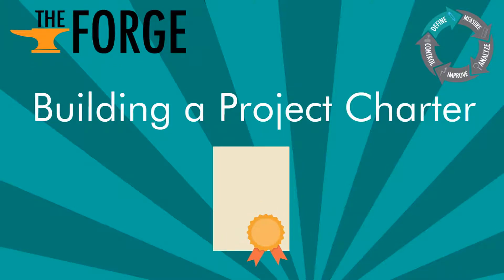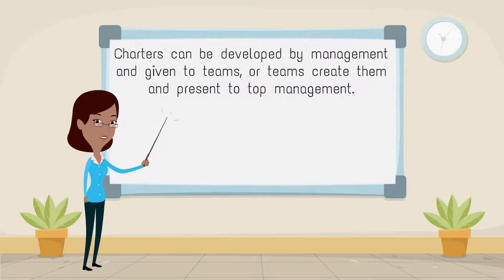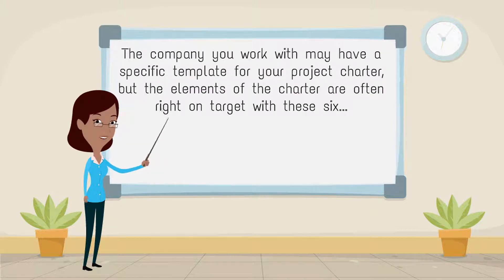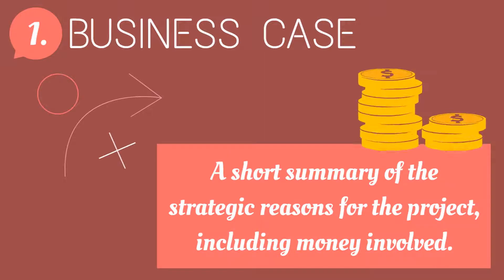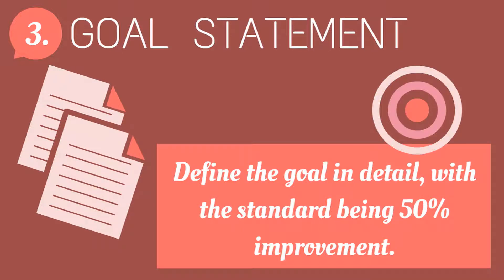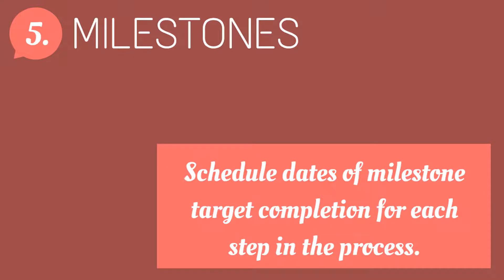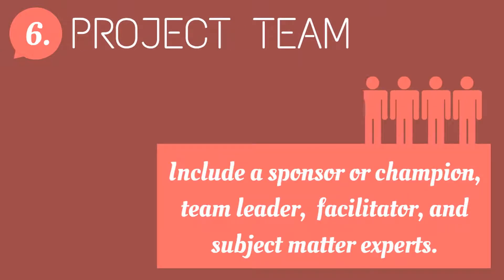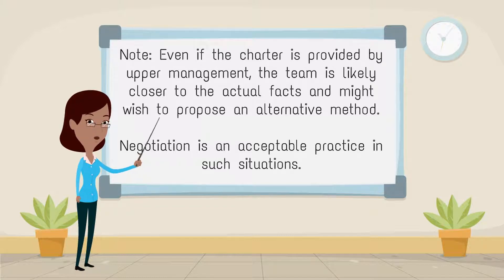Building a Project Charter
The Project Charter is a critical element in the Define process, as it defines the team’s mission, scope of operation, objectives, time frames and consequences when applicable. Here are our tips for building the best one possible!

to sign up for your Lean Six Sigma Yellow Belt Training and get certified by the best!

Live Instructors, affordable courses, and excellent material!